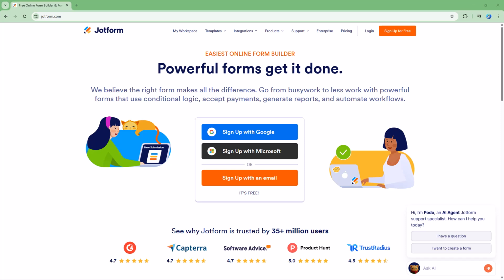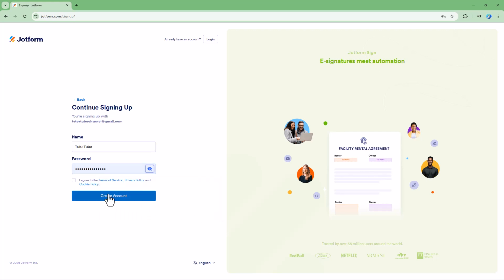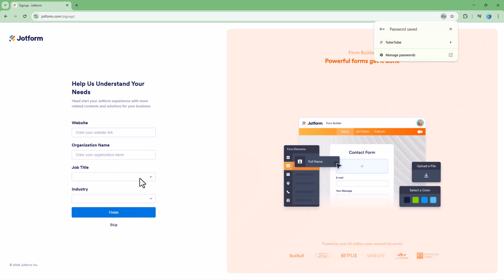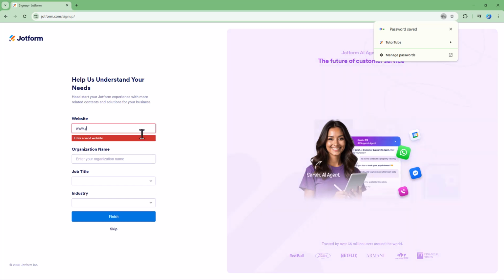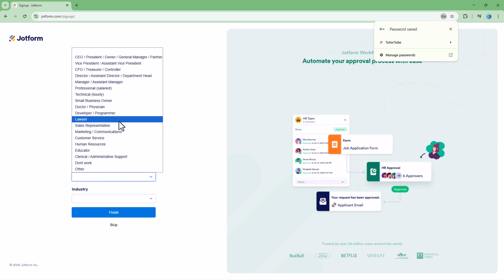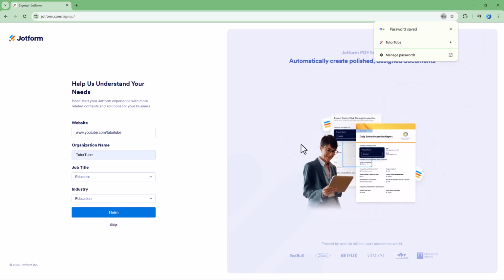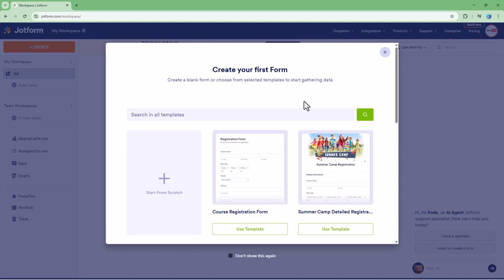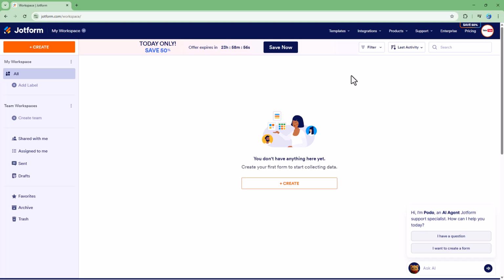Jotform - Lesson 1 - Accessing Jotform and Account Setup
In this tutorial, we’ll Accessing Jotform and Setup Account